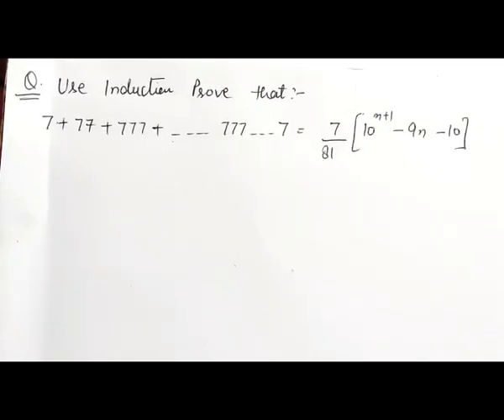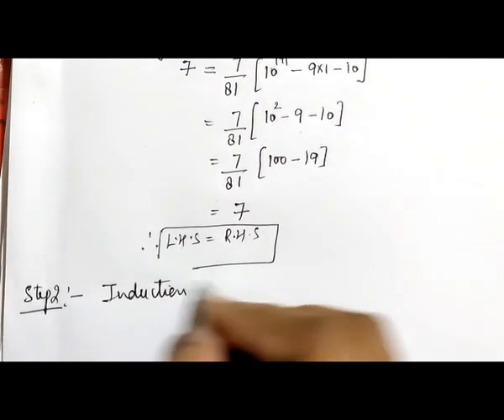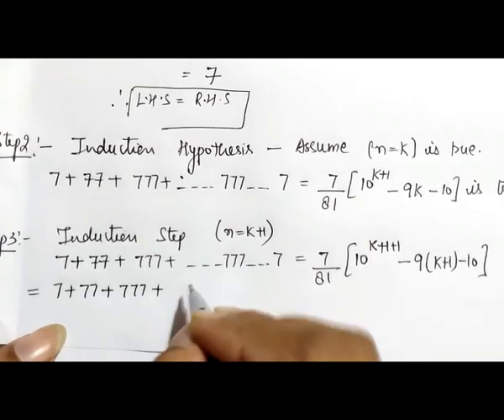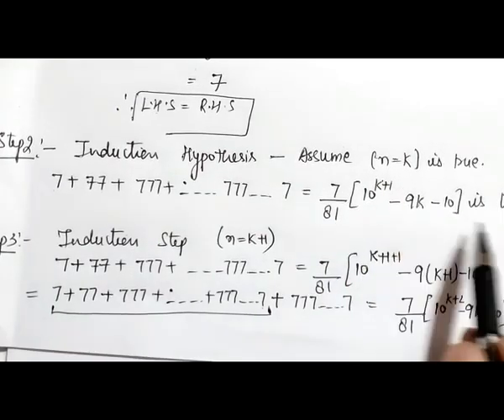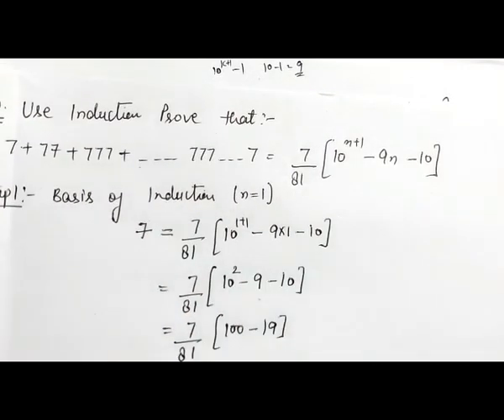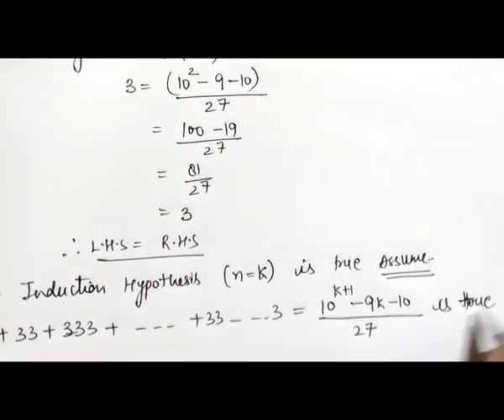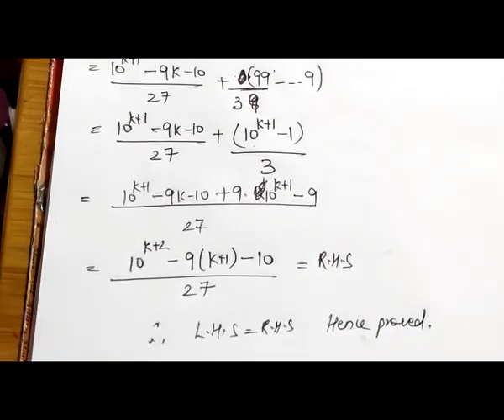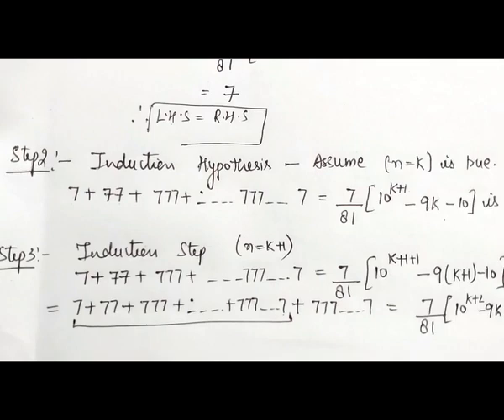31. Solved University Questions on Mathematical Induction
This video explain some solved university questions with step by step procedure.